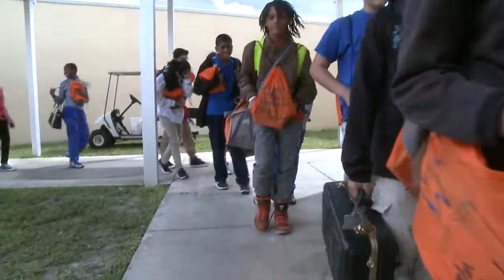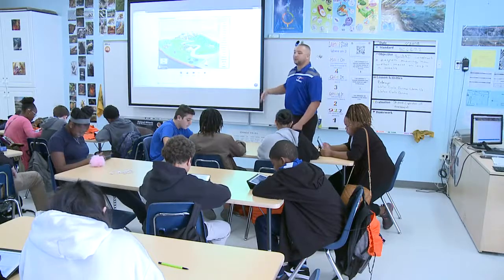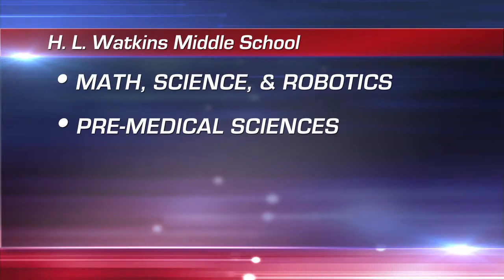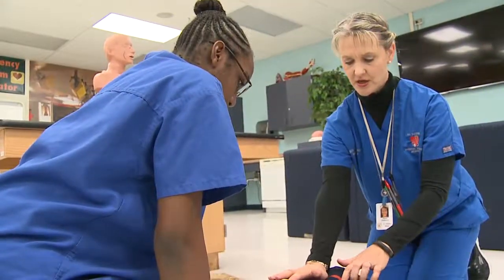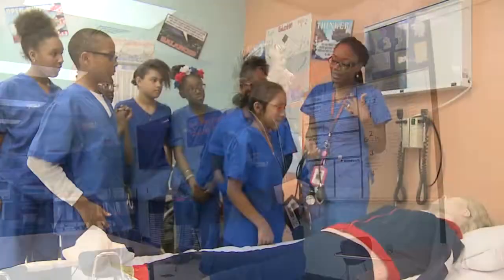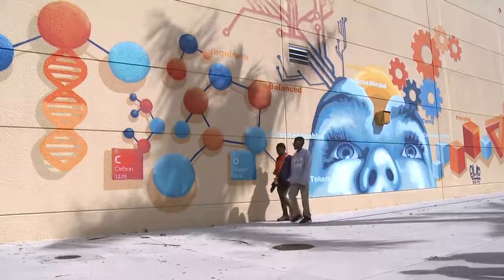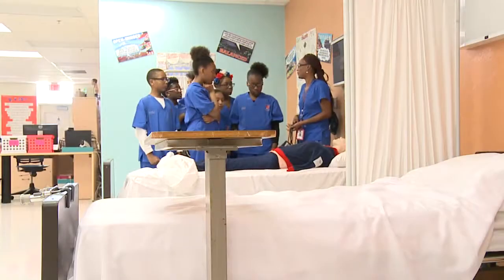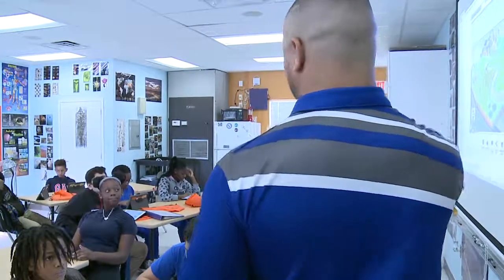HLW Inquiring Minds with IB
Seminole pride is at an all-time high as we move toward International Baccalaureate certification. Our robotics program is winning awards, our medical program is producing future professionals, and we are STEM to the core!